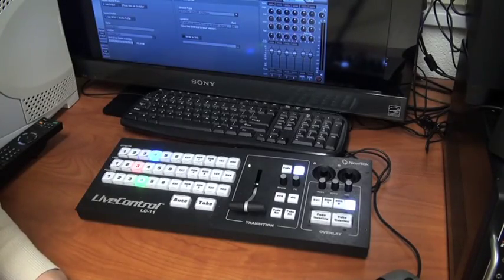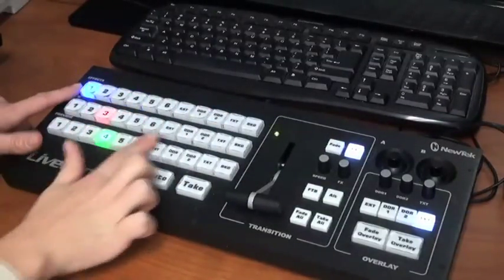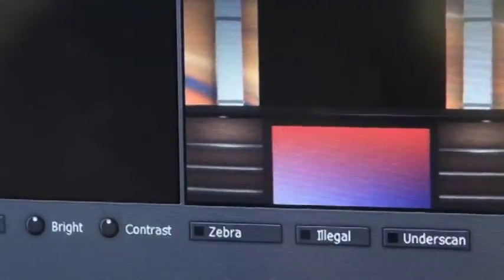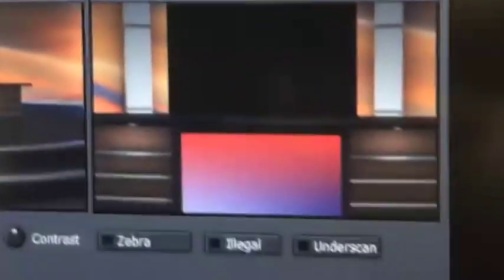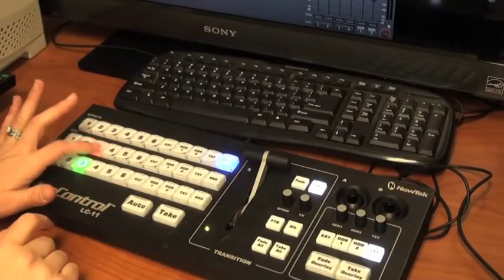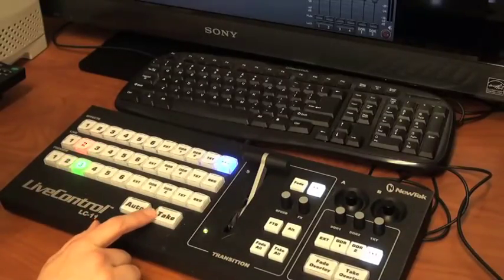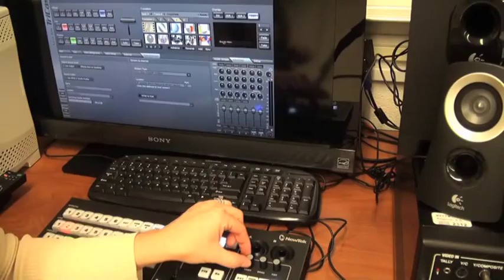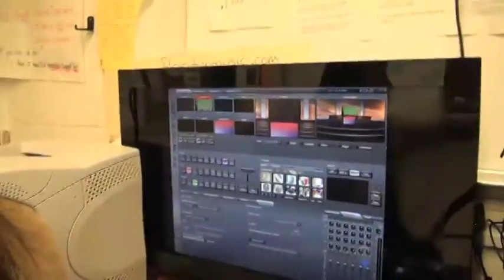Tricaster tutorial Live Control Switcher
This video tutorial describe how to use the Tricaster's Live Control Switcher.